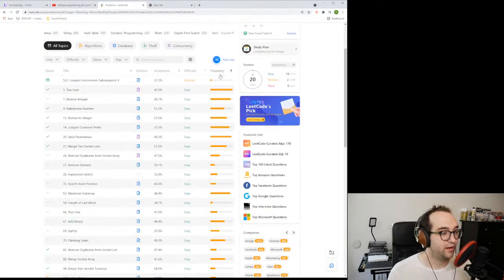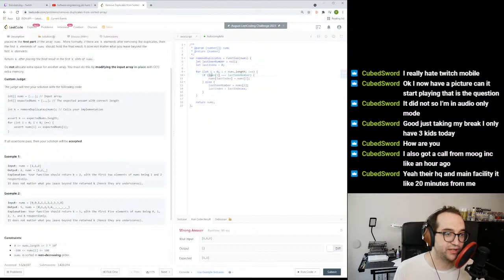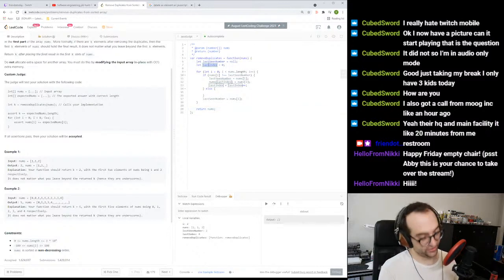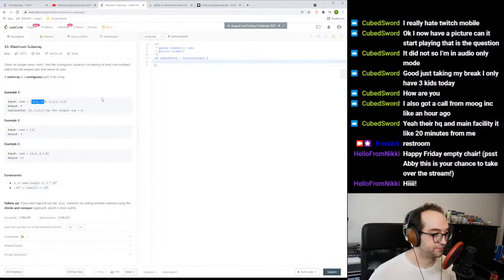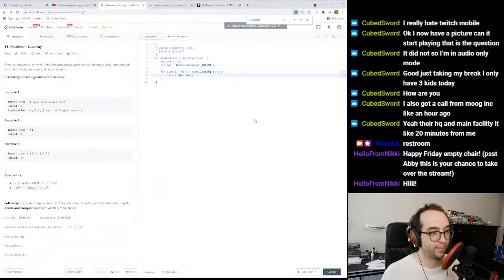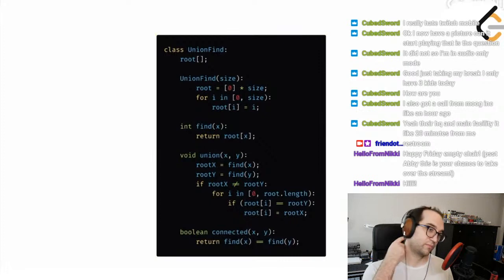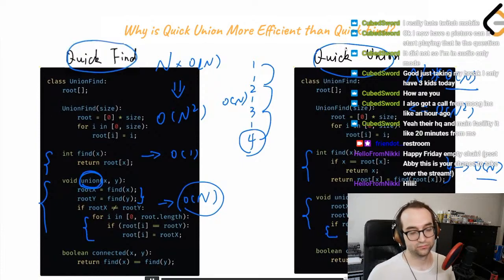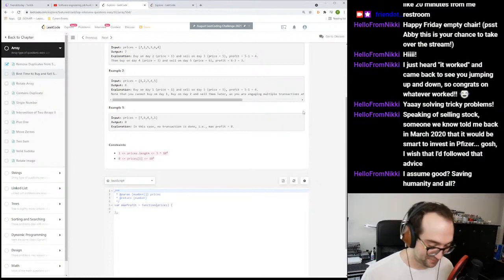Software engineering job hunt: Morning toy problems